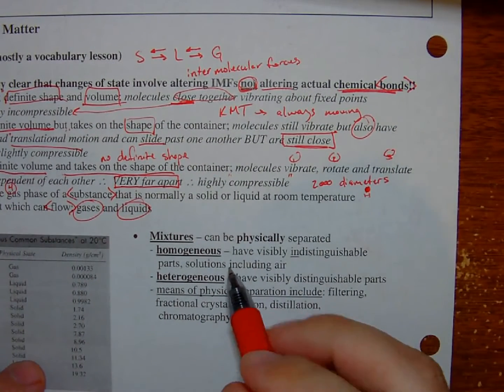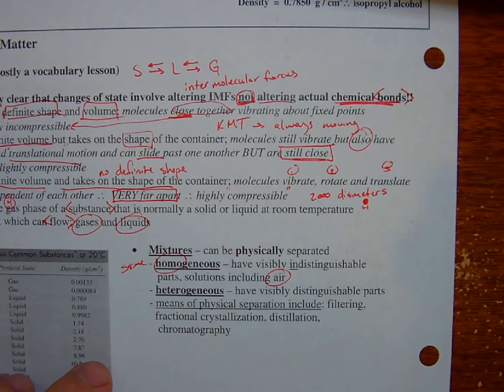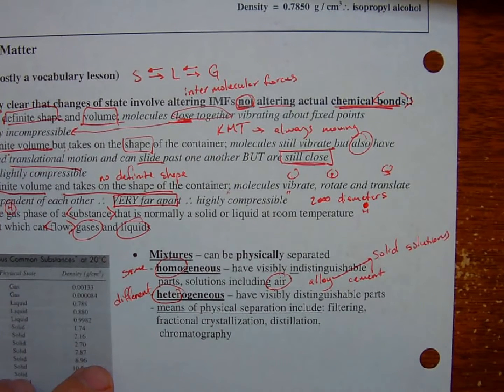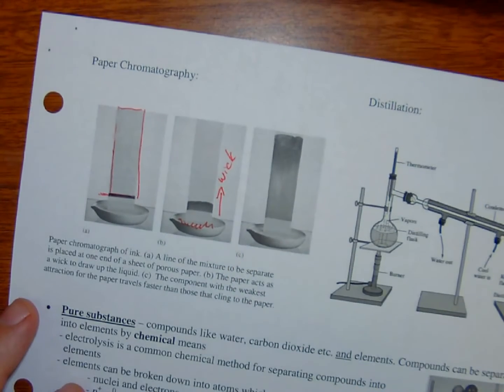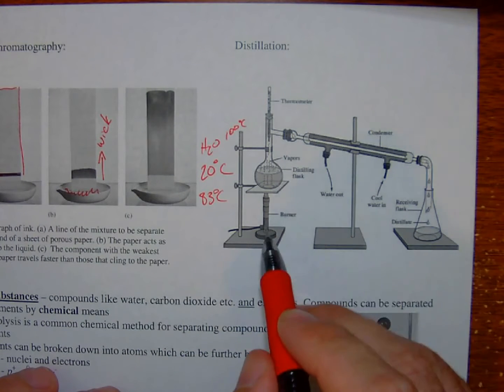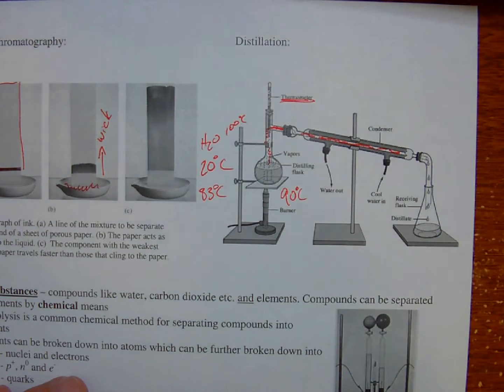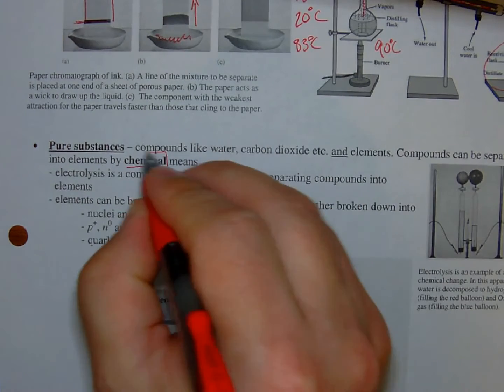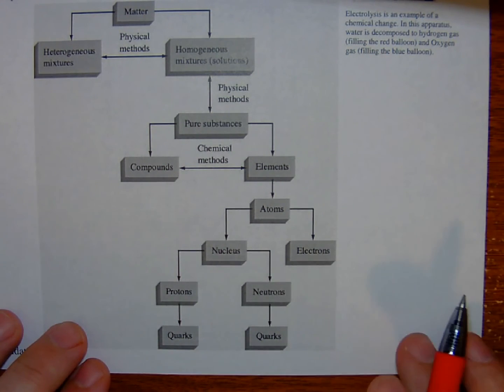AP Chem Ch 01 Pt 23